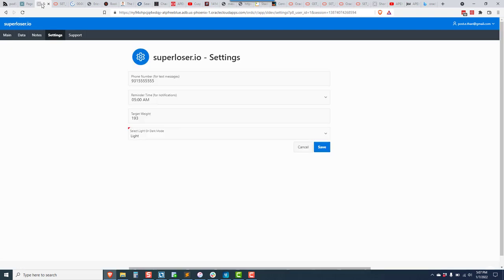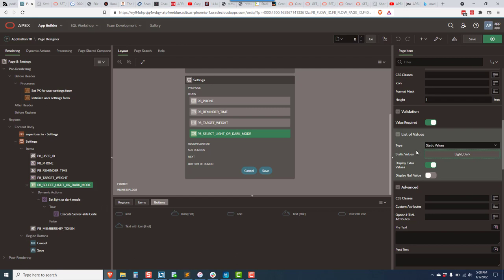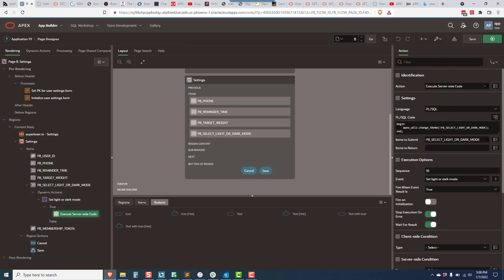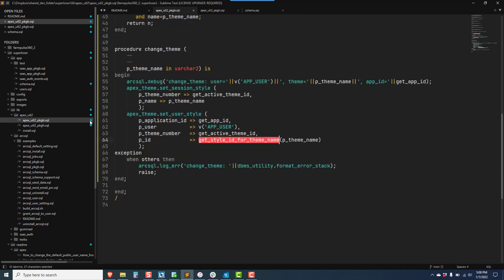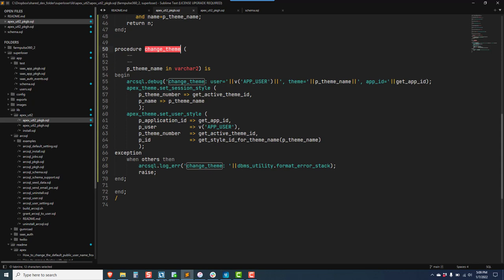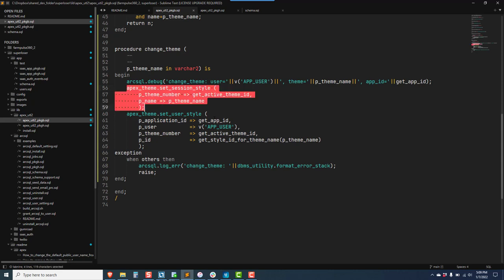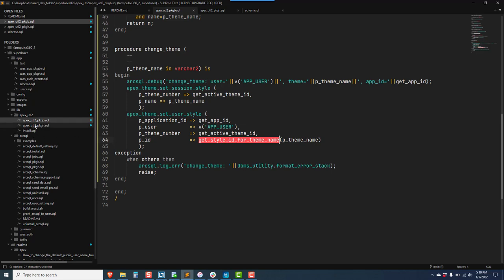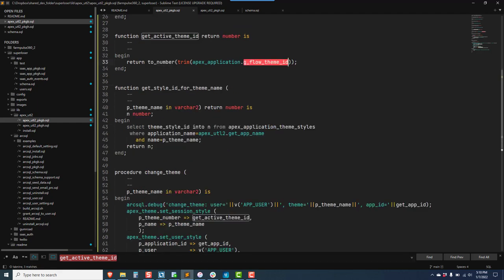Add drop down box to switch from light to dark mode.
I added an Oracle Preferences drop down select box which allows users to change the theme from light to dark mode and APEX remembers the change for you. The supporting code I show here is easily copied but will be available on my GitHub account later this month.